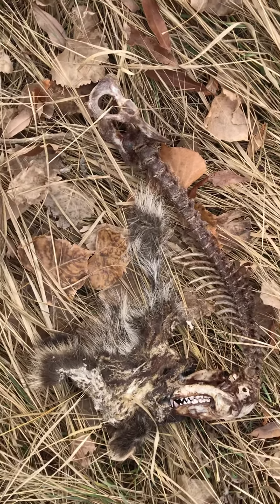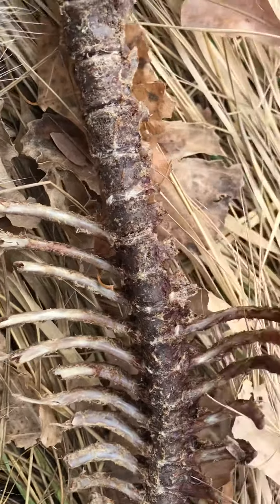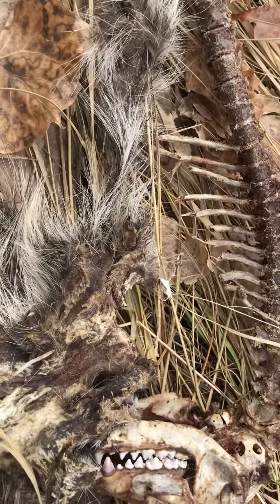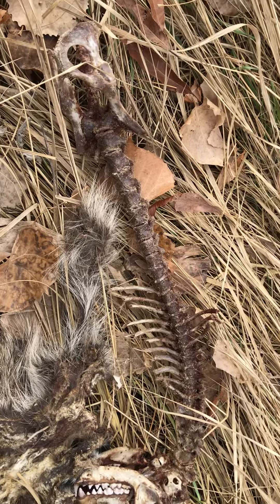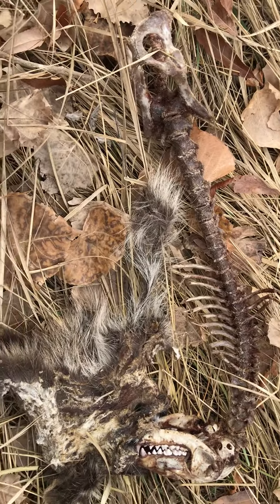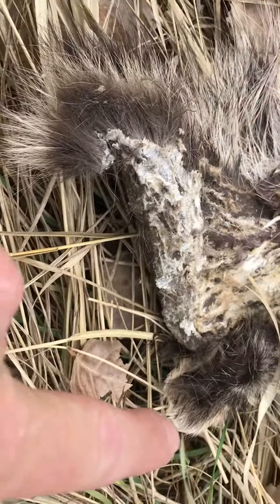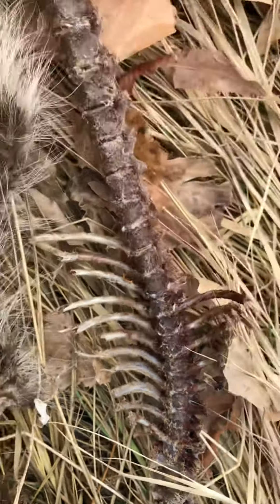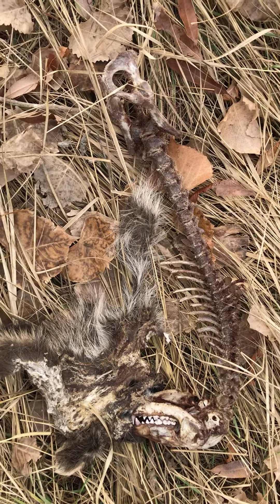Displayed animal kill - A closer look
A closer look at a displayed raccoon kill.